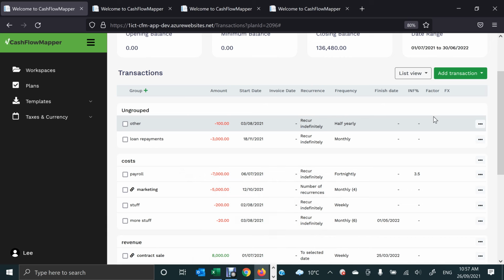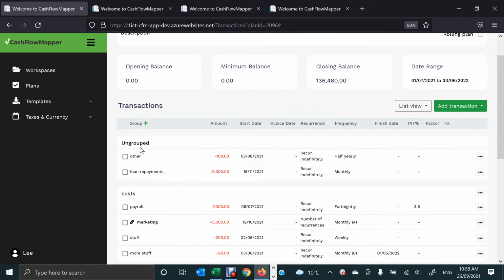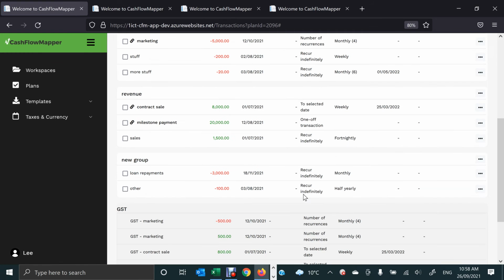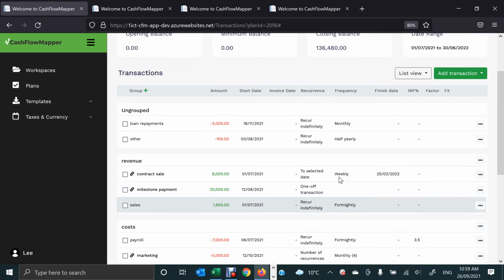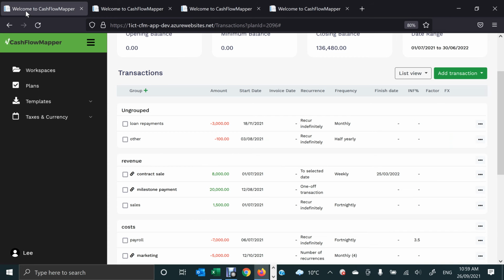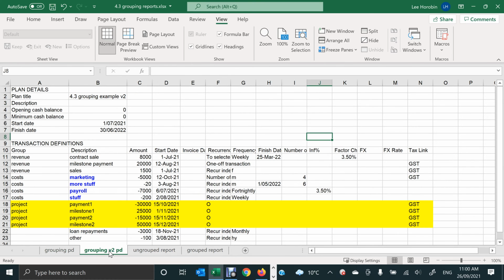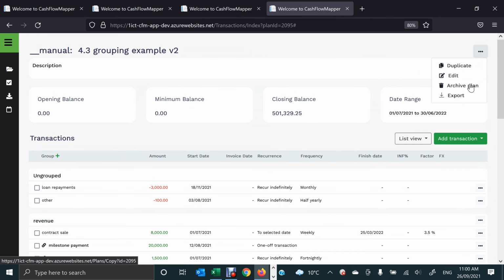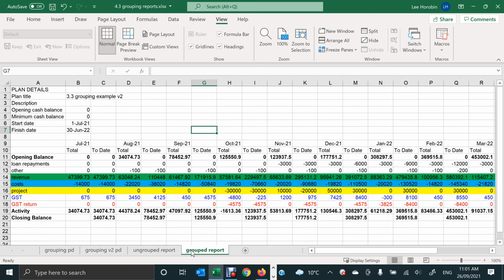4.3 - Grouping Transactions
Learn how to use grouping to summarise transactions for simplified reporting in CashFlowMapper.